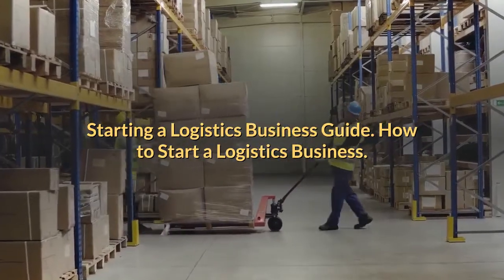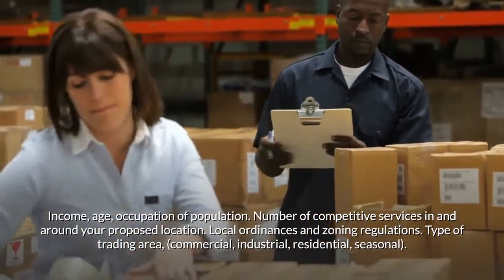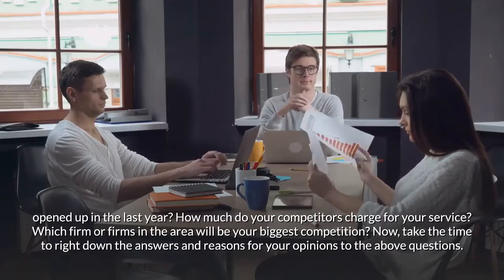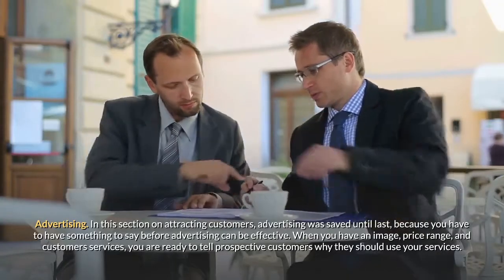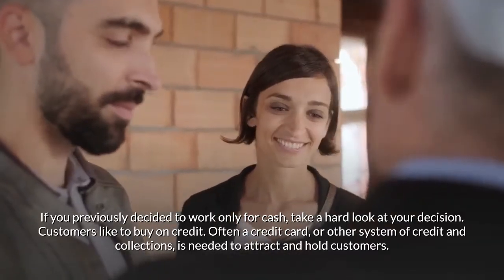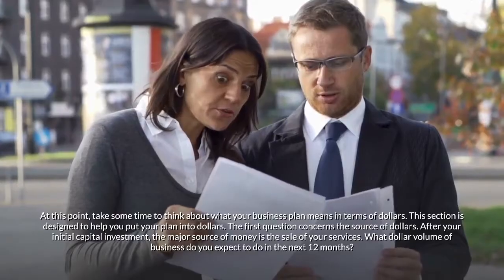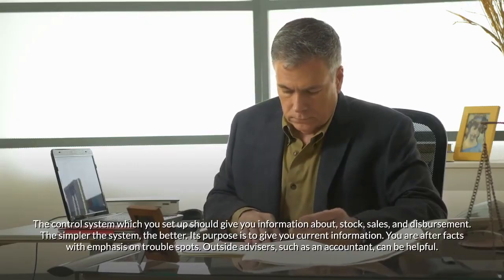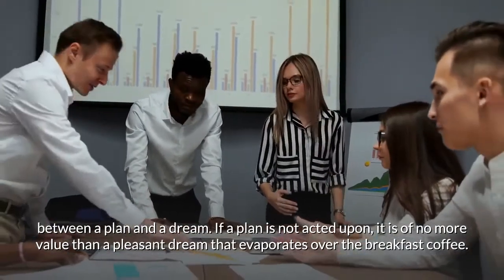Starting a Logistics Business Guide | How to Start a Logistics Business | Logistics Business Ideas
✅ 𝗚𝗲𝘁 𝗮 𝗙𝗥𝗘𝗘 𝗛𝗶𝗴𝗵 𝗤𝘂𝗮𝗹𝗶𝘁𝘆 𝗕𝘂𝘀𝗶𝗻𝗲𝘀𝘀 𝗣𝗹𝗮𝗻 𝗧𝗲𝗺𝗽𝗹𝗮𝘁𝗲. 𝗛𝗲𝗿𝗲
✅ 𝗚𝗲𝘁 𝗙𝗥𝗘𝗘 𝗧𝗼𝗼𝗹𝘀 𝗳𝗼𝗿 𝗦𝘁𝗮𝗿𝘁𝗶𝗻𝗴 𝗮 𝗕𝘂𝘀𝗶𝗻𝗲𝘀𝘀. 𝗛𝗲𝗿𝗲 You get worksheets, books, checklists, templates, guides, spreadsheets, and more.